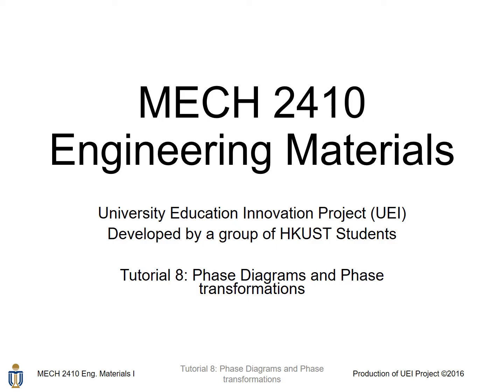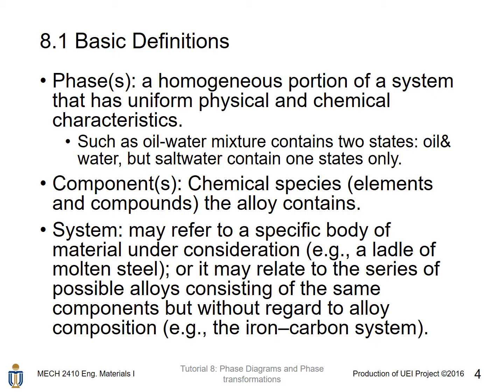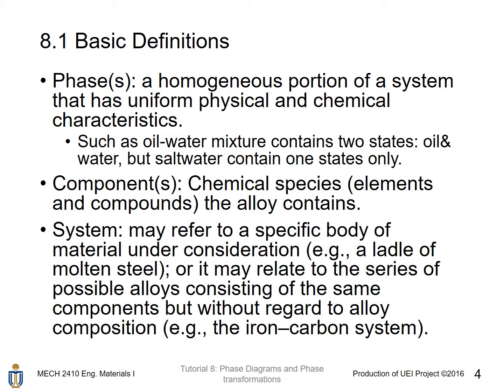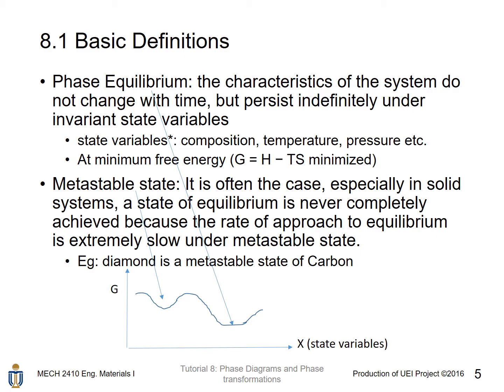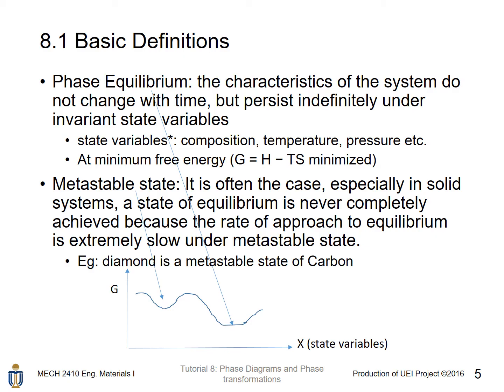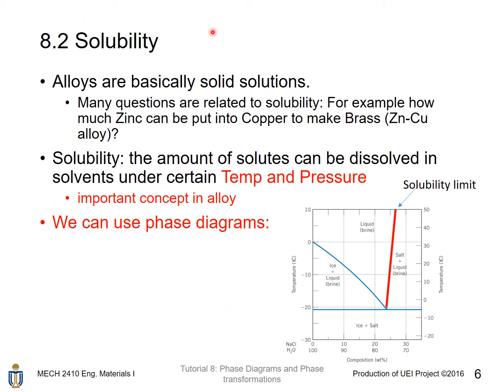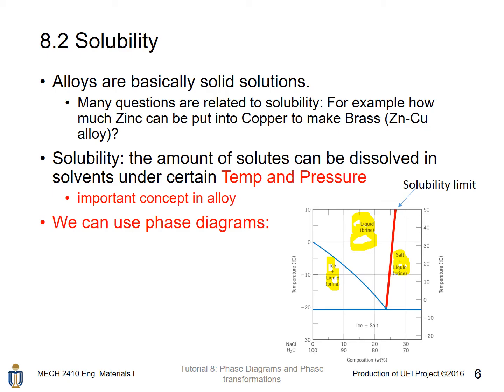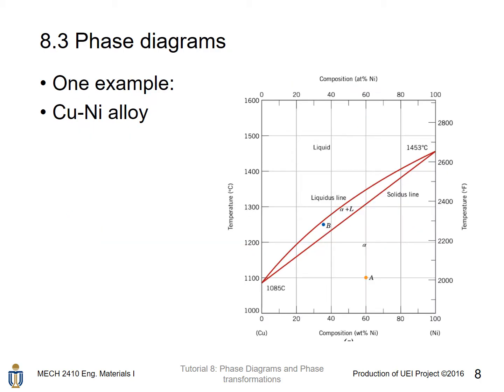Basic Terms, Phase Diagrams, Isomorphous Alloys - HKUST MECH 2410 Tutorial 8 Part 1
HKUST MECH 2410 Engineering Materials
Tutorial 8 Phase Diagrams and Phase Transformations
Part 1: Basic Terms, Phase Diagrams and Isomorphous Alloys
Video Speaker: CHOW, Pok Man
Video Editor: CHOW, Pok Man
The video is one of the series of videos of UEI project. All videos are spoken by students from MAE department of HKUST.